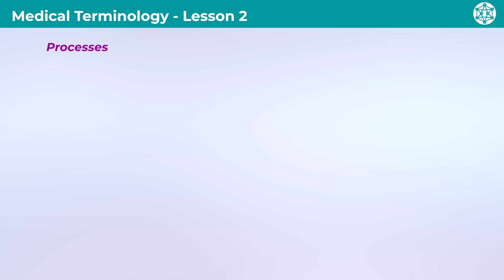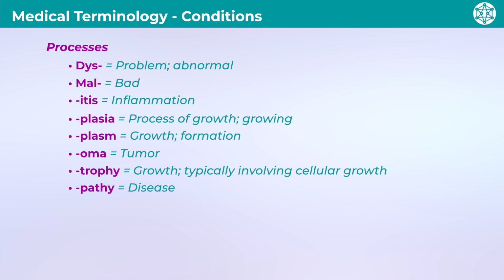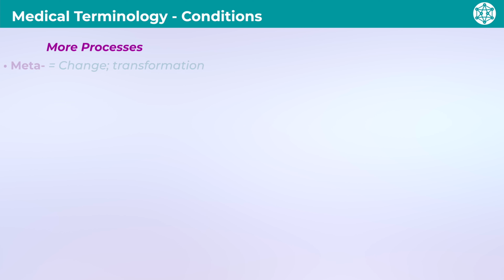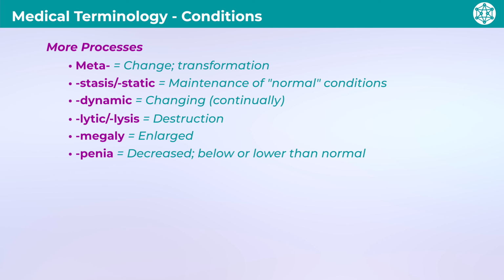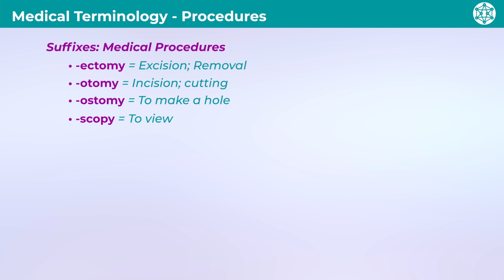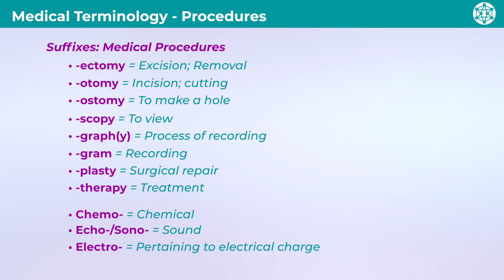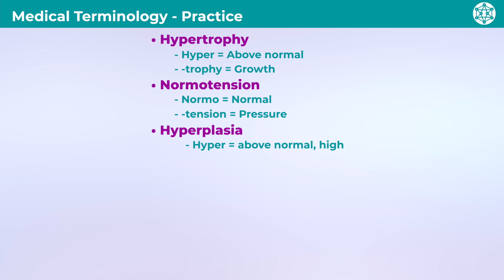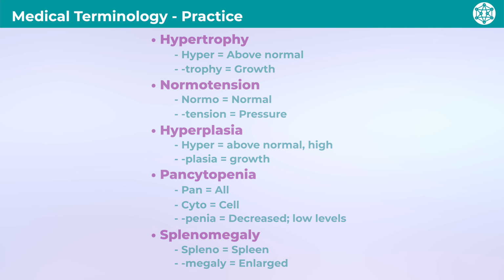Mastering Medical Terminology Basics: Lesson 2 - Medical Conditions and Processes Decoded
In this comprehensive lesson, we dive into the fundamentals of medical terminology related to medical conditions and processes. Building upon Lesson 1, we explore key prefixes, suffixes, and root words that help decipher the language of medicine. Get ready for practice problems that will solidify your understanding and enhance your ability to interpret medical terminology effectively.

Equip yourself with the knowledge to decipher medical terminology like a pro. This lesson is a game-changer for healthcare professionals, students, and anyone interested in understanding the language of medicine. Watch now and unlock a new level of medical language proficiency!